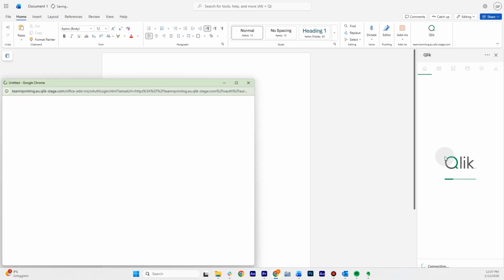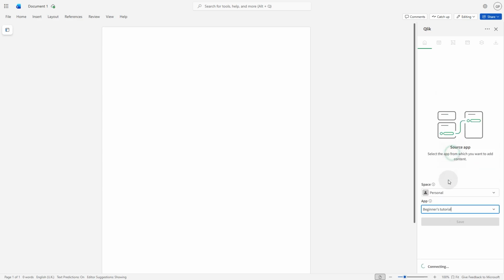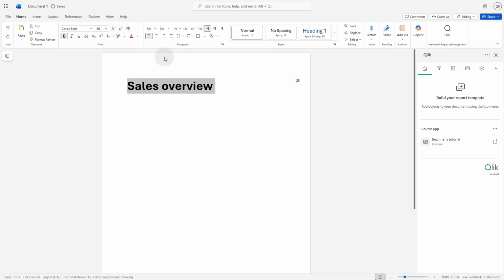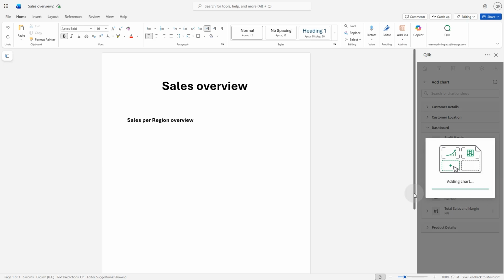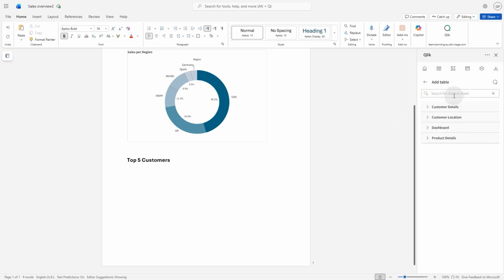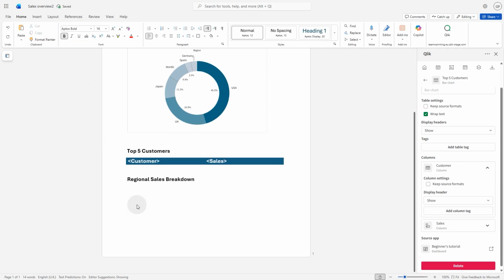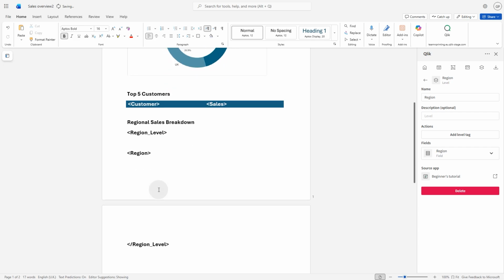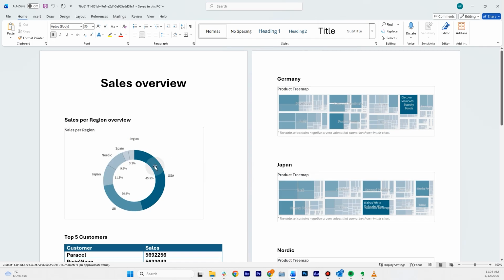Designing Word report templates - Qlik Cloud Analytics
Learn how to create your first report template in Microsoft Word using the Qlik Microsoft Add-in. This video walks you through connecting to Qlik Cloud, selecting apps, adding charts and tables, formatting content, using levels, previewing, and saving your report template for use in Qlik Cloud. Perfect for users looking to streamline reporting and automate Word reports.

🛠️ 00:00 – Introduction & Connecting Qlik Add-in
📑 00:24 – Selecting App and Preparing the Report
📊 00:48 – Adding Charts and Tables
🔢 02:03 – Using Levels and Tags
👁️ 02:35 – Previewing and Saving the Template
🏁 02:51 – Summary